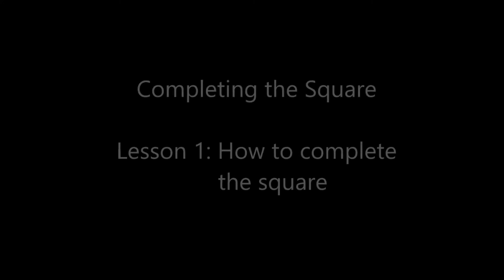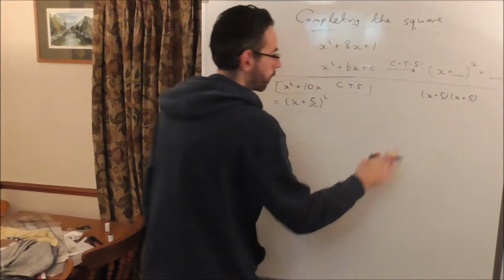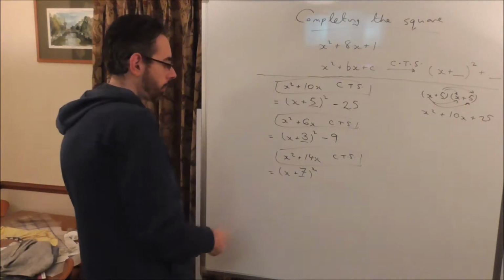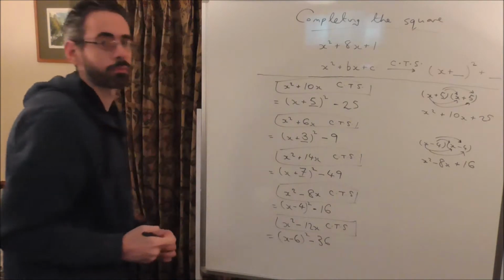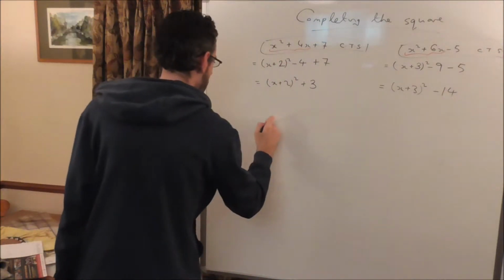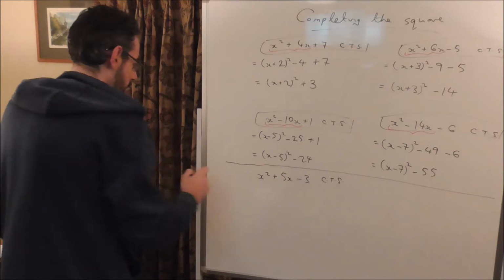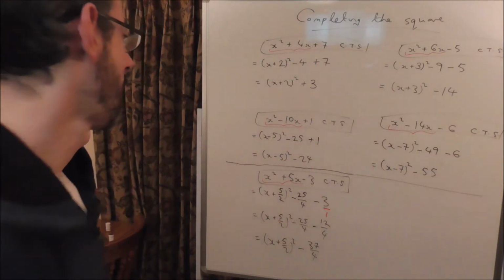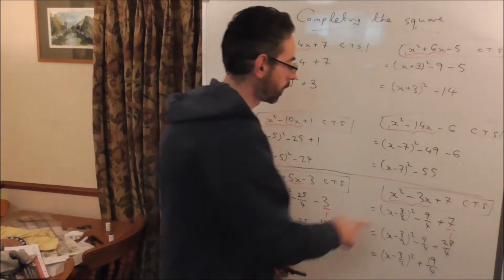Completing the Square - Lesson 1: How to complete the square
The first of 2 lessons on completing the square. In this lesson I explain what completing the square is, and how to do it. (Next lesson I will show how completing the square can be used to solve quadratic equations.) As always, there are some questions to try (+ answers given) at the end of the video.